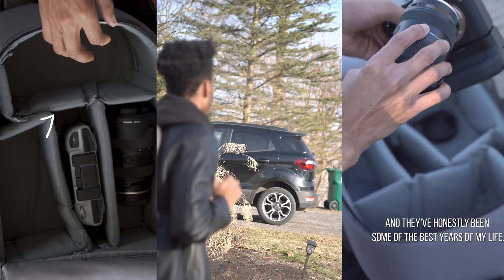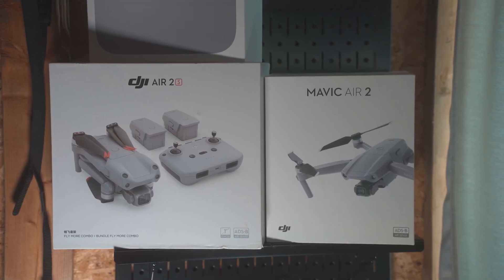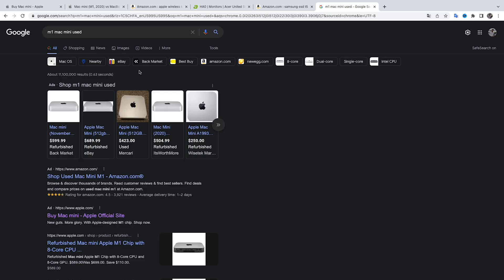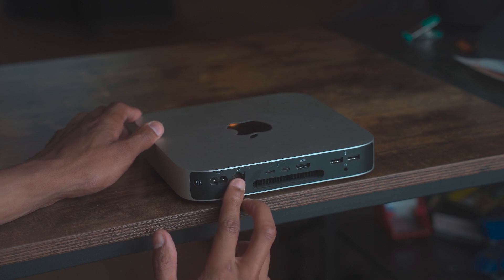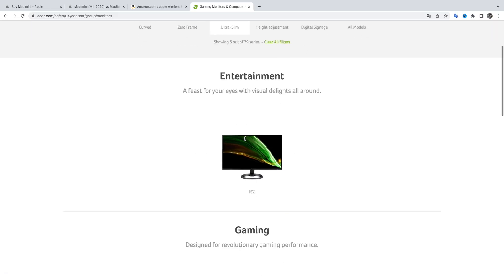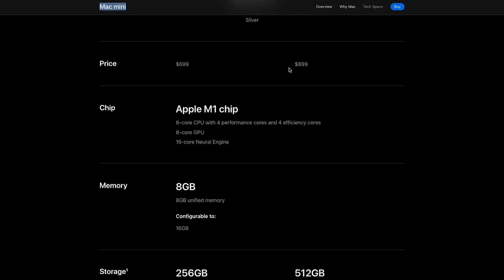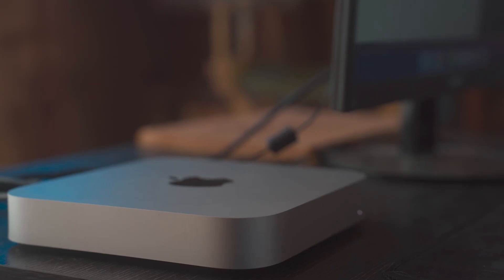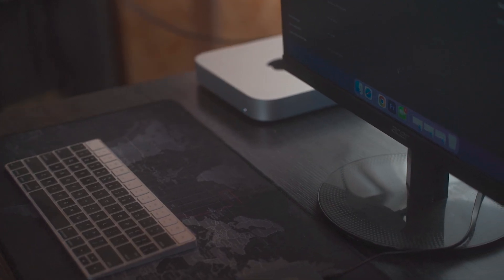Is the M1 Mac Mini: Editing 4k Footage with Ease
This M1 Mac Mini is simply amazing. BUT SHOULD YOU STILL BUY IT IN 2022?

In this video I will show you How I use the M1 MAC Mini in 2022 for content creation.
This is from the point of view of a videographer who constantly is exporting files through adobe premier. This M1 mac mini has been extremely reliable for me for the past two years. Best Budget Computer hands down for editing !

Chapters:
0:00 M1 Mac mini Introduction and Greetings from Me
0:40 Why I Buy Budget Tech
1:13 M1 Price and Models/ Price of Used Models
1:55 My M1 Mac Mini Set Up
2:32 M1 Mac Mini Ports
2:52 My Keyboard/Mouse/Monitor
3:31 M1 Models from APPLE
4:02 Daily performance  of computer while editing
4:55 Mac Studio for HIGH PERFORMANCE
5:24 Final Opinion on M1 Mac Mini in 2022
5:54 Outro

I hope this video helped you in some way, whether it was a TipFromKip or just a positive break from the usual.

Gear I Use:

CAMERAS:
Main Camera SONY A7III
2nd Camera: Sony a6100,
Go Pro Hero 9 Black:
Iphone 13, 12Pro

Lens:
Lens: Sony 50FE 1.8,
Tamron 17-70 ,
Tamron 28-75 f2.8 GII,
Tamron 18-300 F3.5-6.3

Gimbal:
Zhiyun Crane M2,
Weebill S

Lighting:
GoDox SL 150 Mark II
Softbox: Godox 120 cm Octagon

TriPod: Manfrotto

Accessories:
Tiffen Pro Mist ¼ Filter  67m
Tiffen Variable ND Filter 67m
Iphone chest mount
Laser Pointer

Travel Computer: M1 MacBook Pro 2020 16gb
Main Computer: M1 Mac Mini 16gb

Memory:
Samsung T5 SSD 500GB
Dropbox.com for final projects

Peace XD

My Youtube Camera
My Client Work Camera
My Second Youtube Camera

My Main Lens
My Favorite Lens
My First Lens

My Main Gimbal
My Old Gimbal
My Mobile Gimbal

My ND Filter
My Pro Mist Filter

My Drone
My Old Drone

My Tripod

My Shotgun Mic
My Favorite Lavv
My BEST MIC

MY Main light
My secondary light

Light with this softbox

My Editing Computer
My Editing Laptop